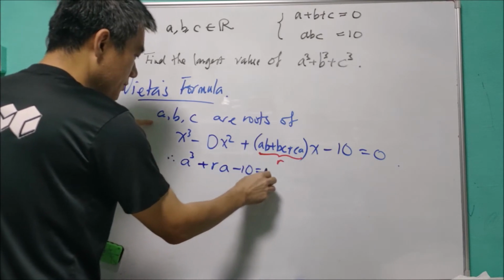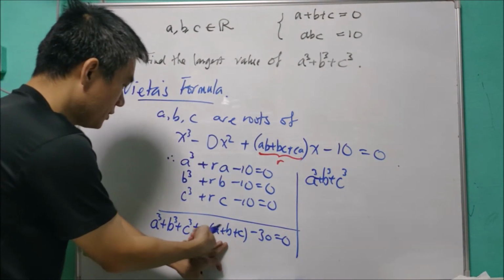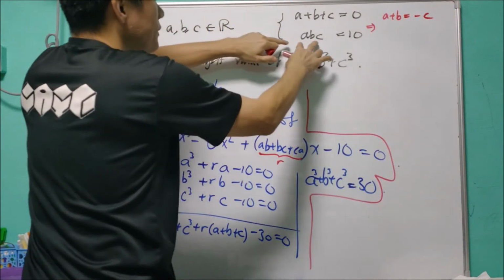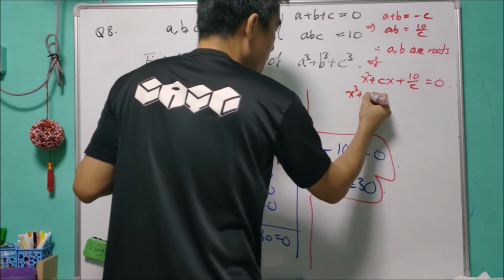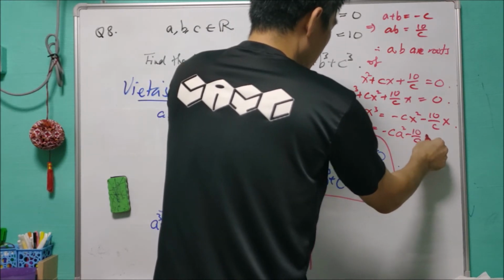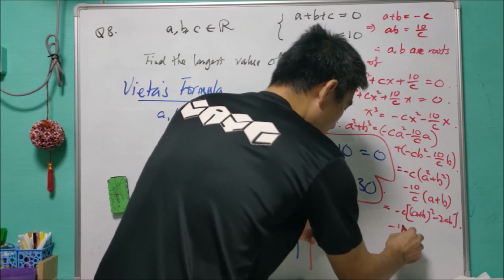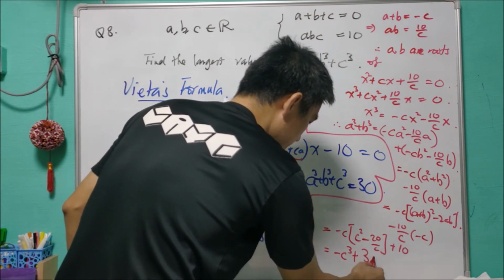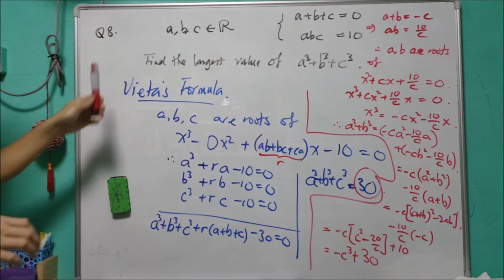Q8 of SMO 2019 Open (Vieta's formula)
Interestingly, this question can be solved using Vieta's formula on 3 variables or on 2 variables (cubic equation and quadratic equation respectively).

This question is not difficult and it is suitable for beginners.